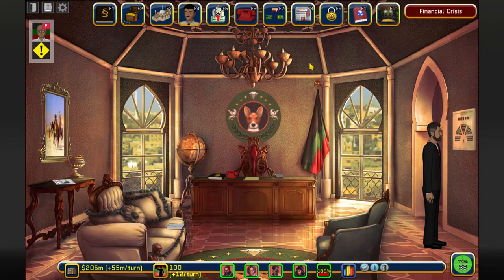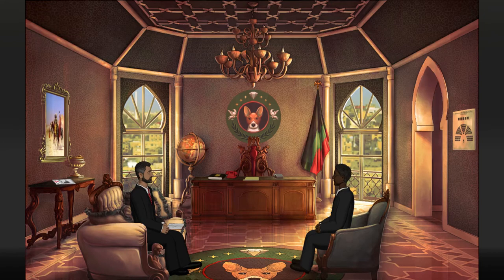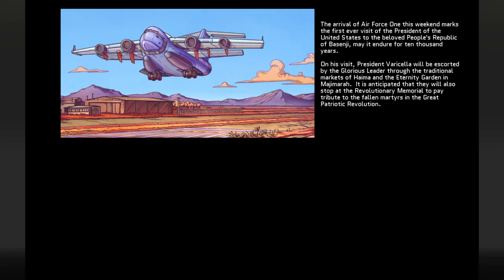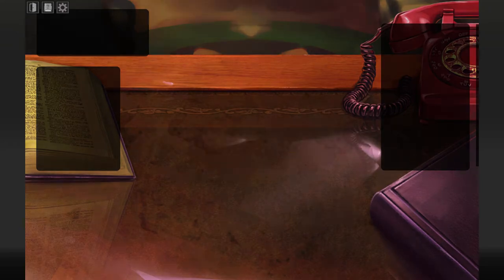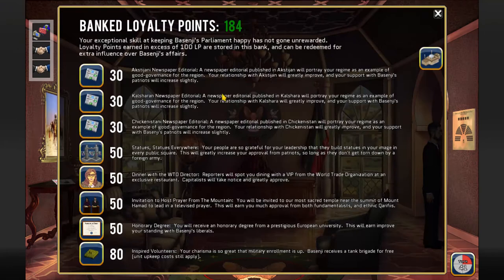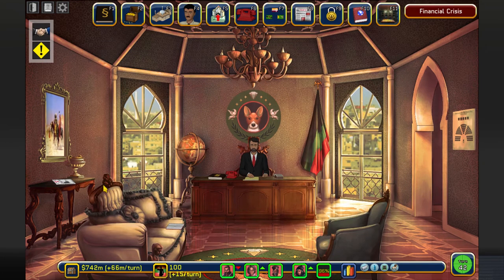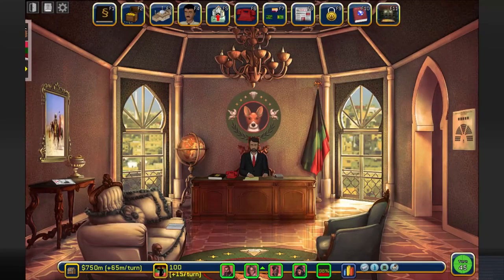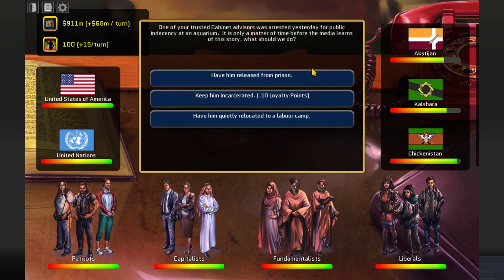Missiles are fun! - DKmagician plays Rogue State #4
Welcome to the 4th part of my rogue state playtrough!

In this episode we'll receive the US president in Basenji! Then we seize some capitalist moneys, some chinese do chinese weird stuff and have some fun with missiles and accidentally piss off Akstijan. Oops...